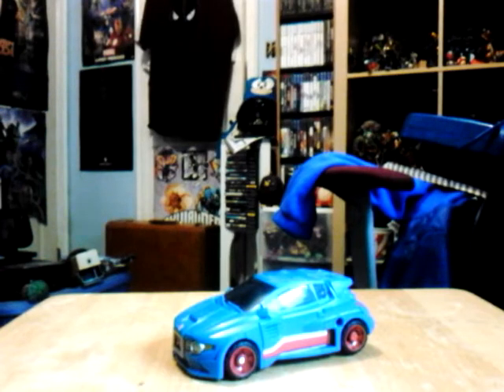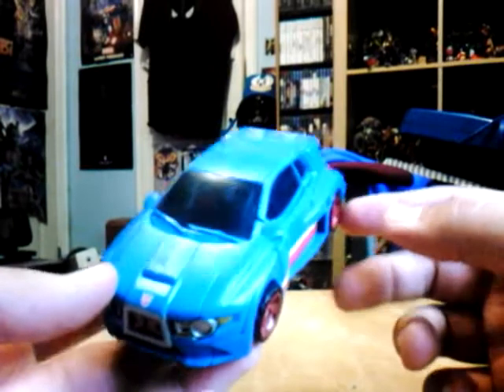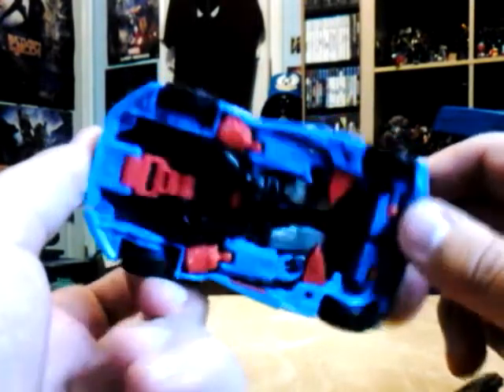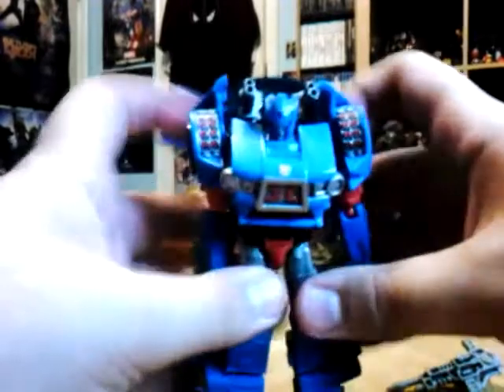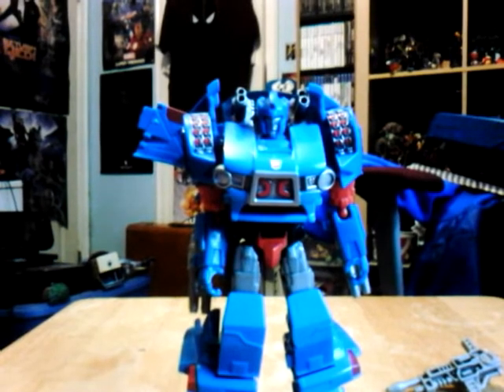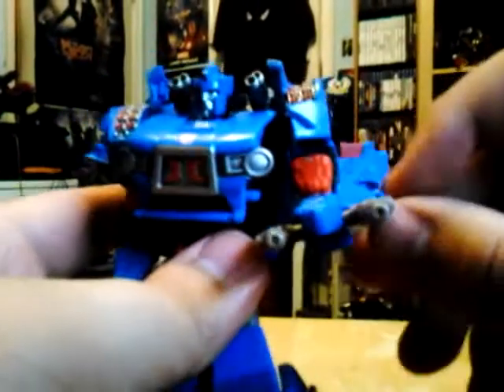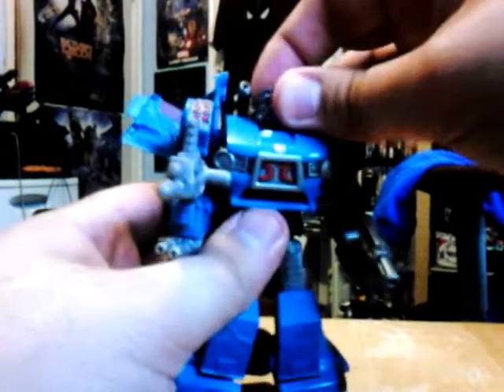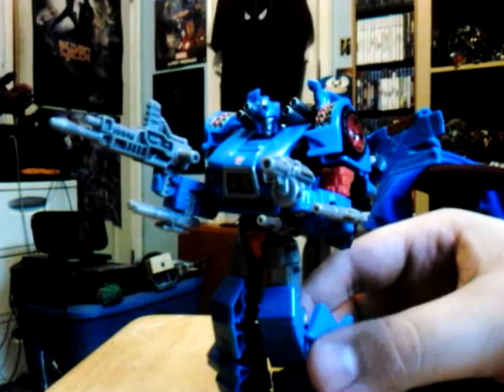transformers generations deluxe class skids review